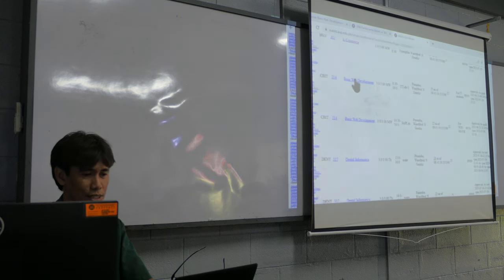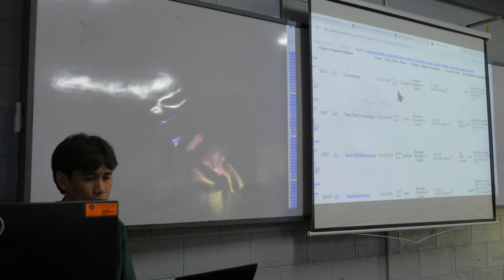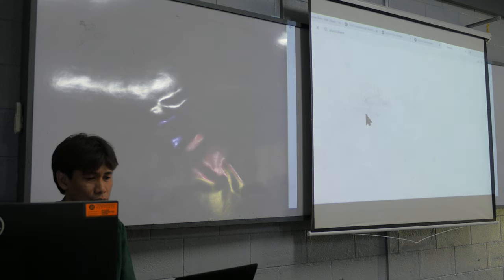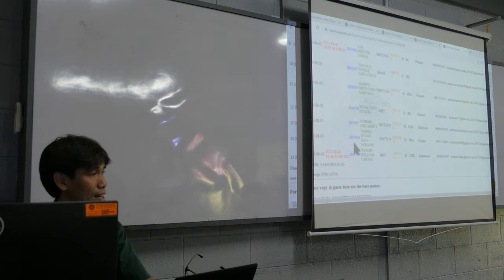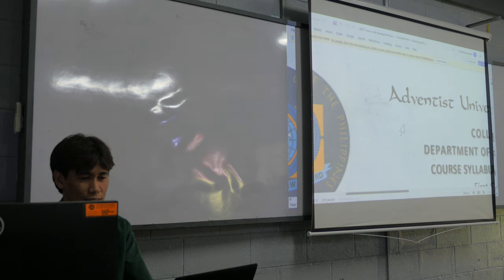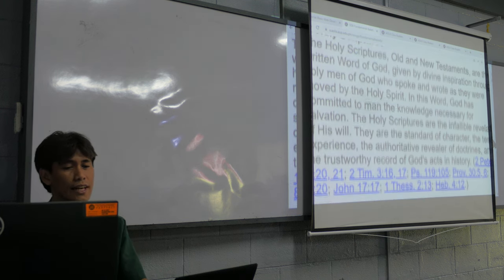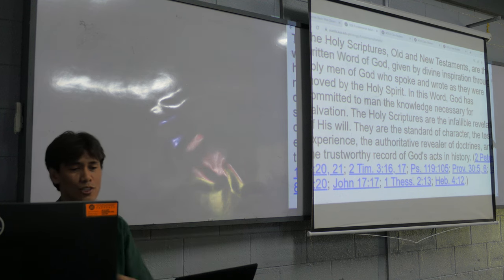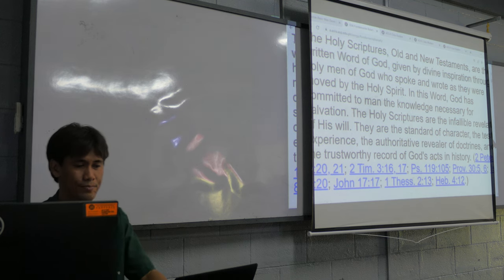the "Adventist" in the syllabus P1670590